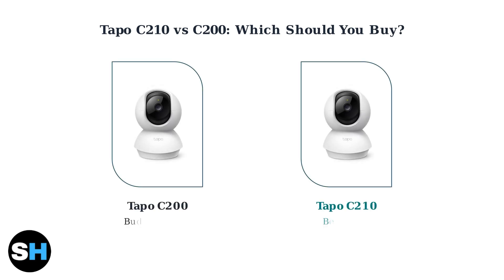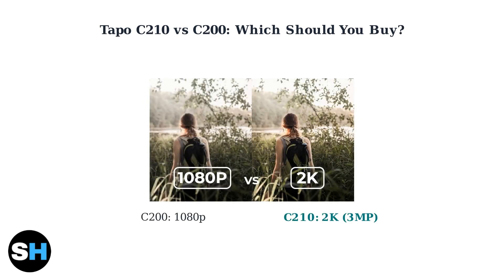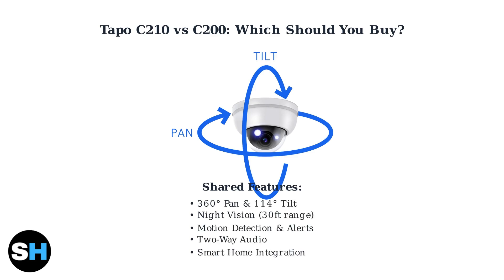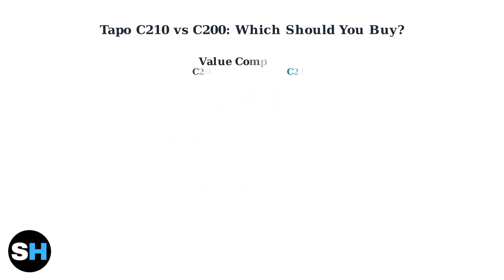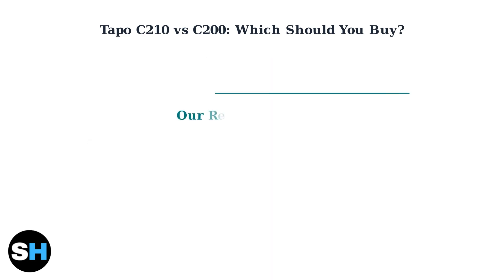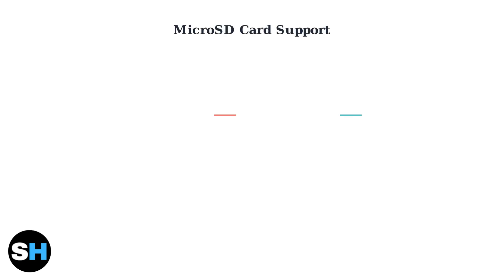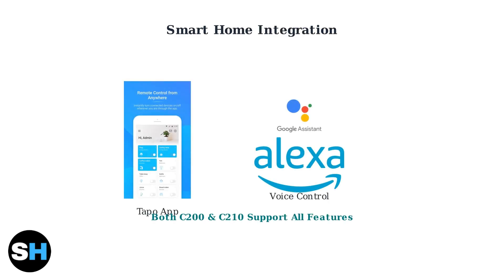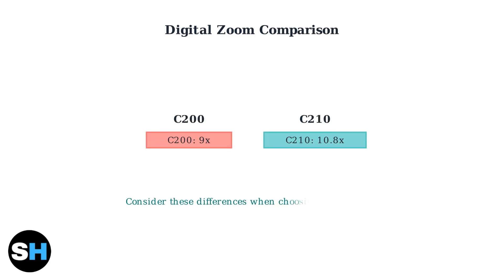Tapo C200 vs C210 – Which Tapo Camera Is Better? Feature Comparison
Join us in this informative video as we compare the Tapo C200 and C210 security cameras to determine which one is the superior choice for your surveillance needs. We will cover a range of features, including image resolution, field of view, and connectivity options, to give you a clear understanding of what each camera offers.